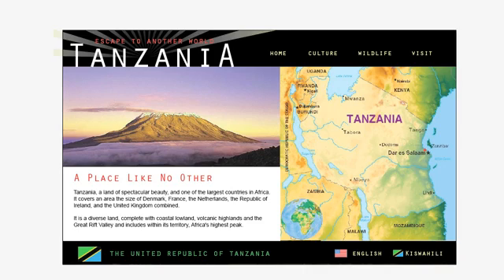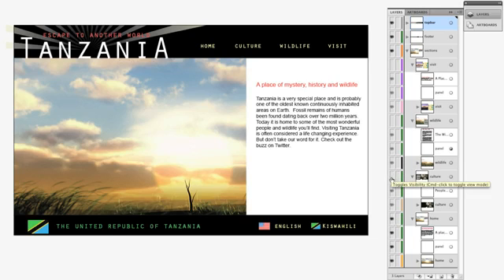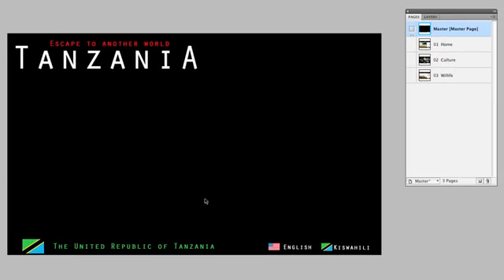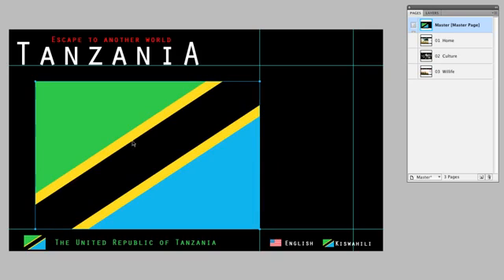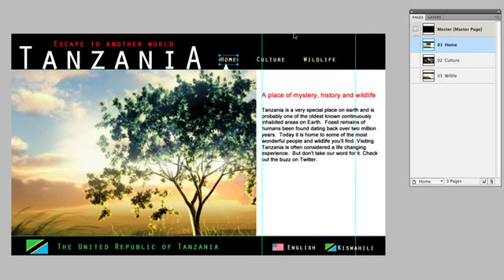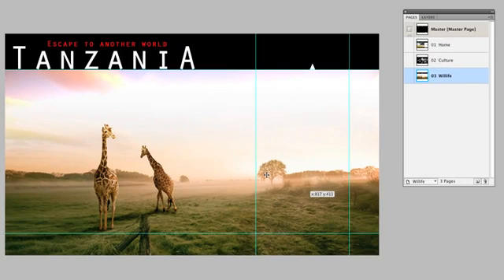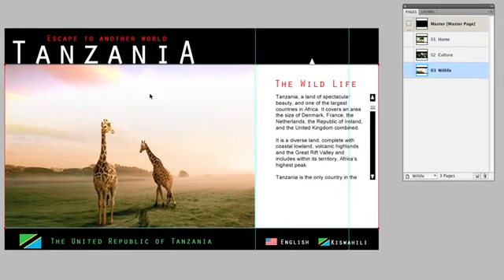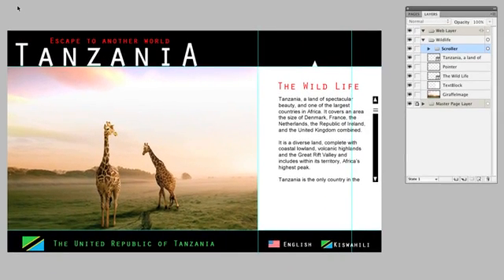Fireworks Pro Series: Fireworks to Catalyst (1/2)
In this video, Tom Green will show us how Adobe Fireworks and Catalyst can work together to create some awesome things.